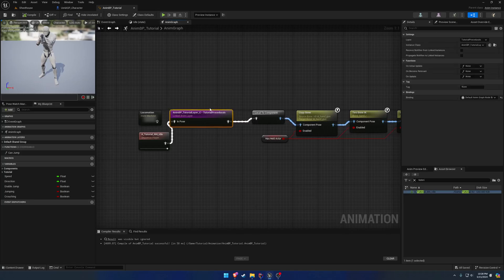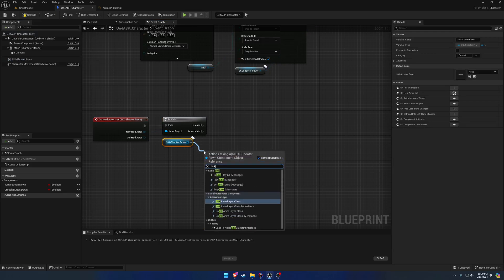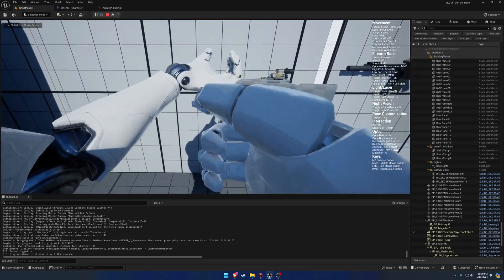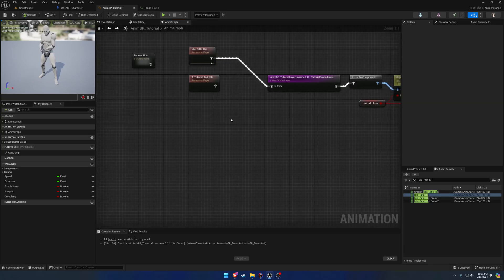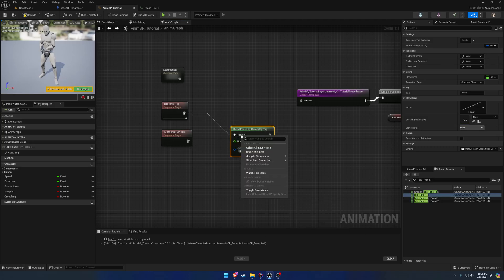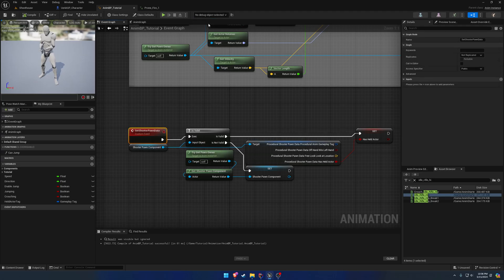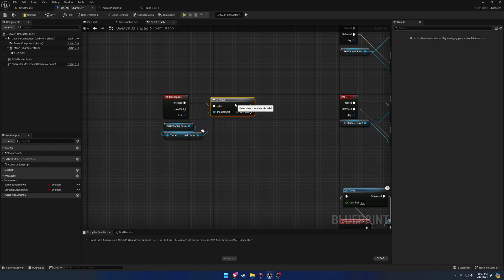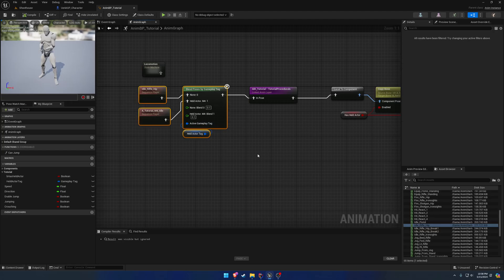SKG Shooter Framework #8: Switch between Anim Layers